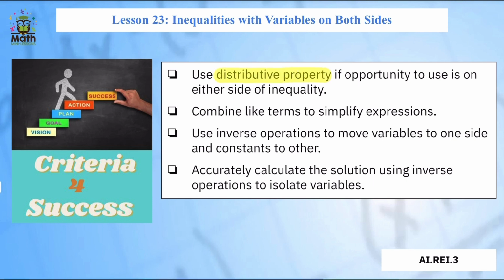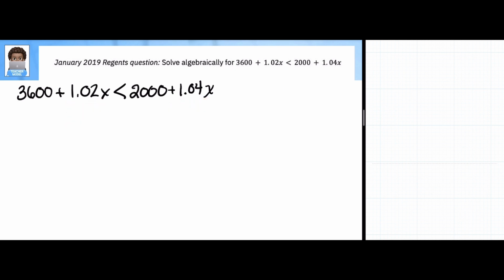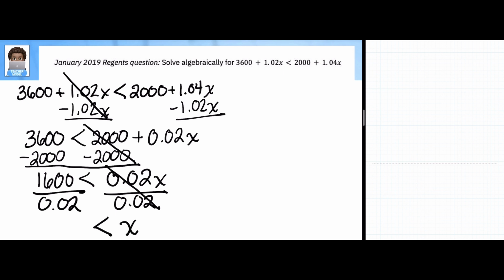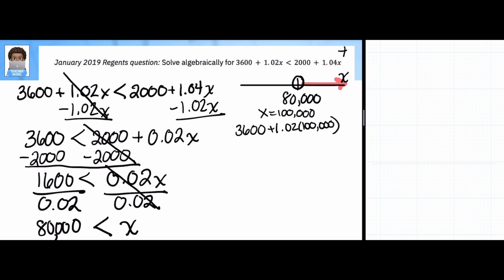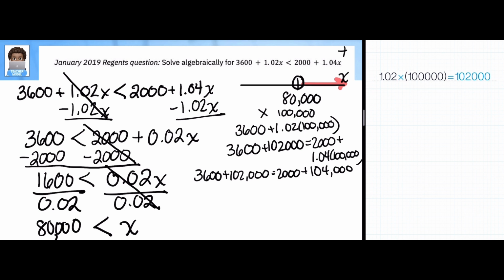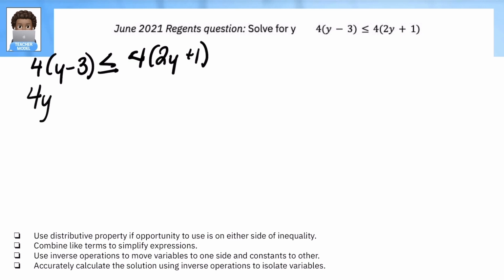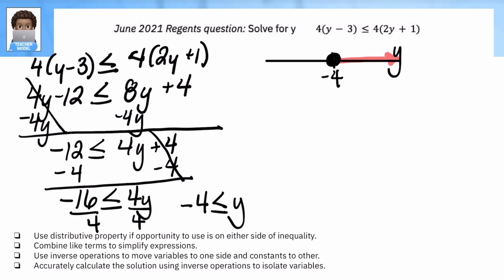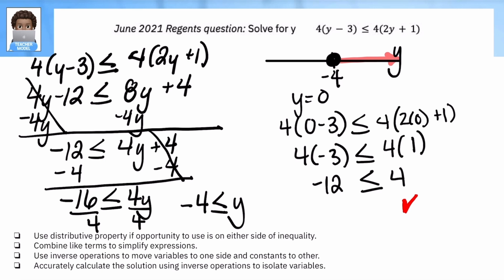Inequalities with Variables on Both Sides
Algebra I, Lesson 23:  How can we use the distributive property, like terms, and inverse operations to solve inequalities?

In this video you'll learn how to solve an inequality by using inverse operations and isolating the variable.